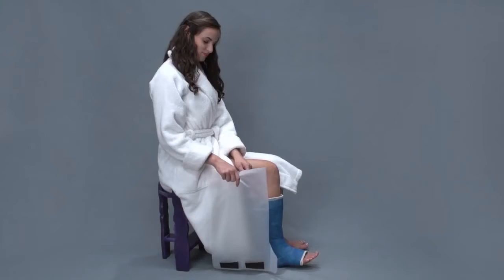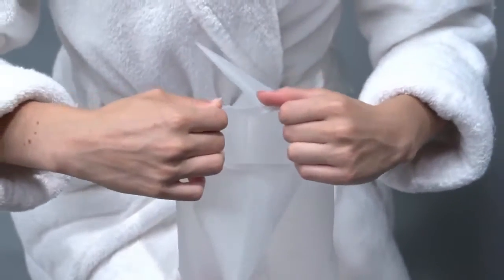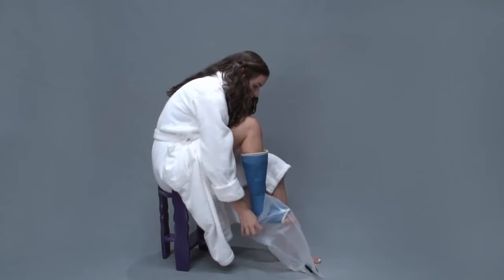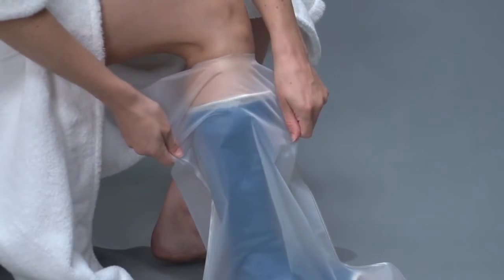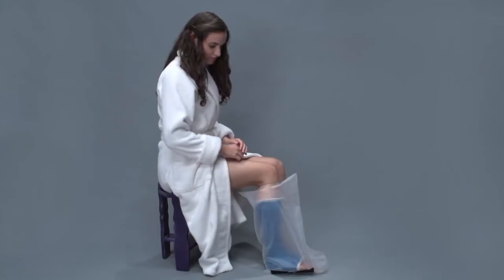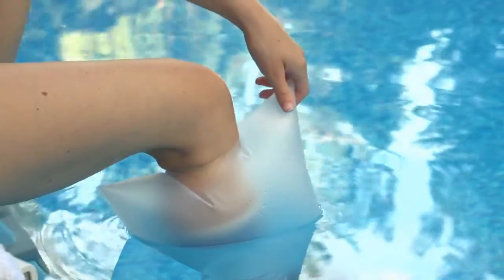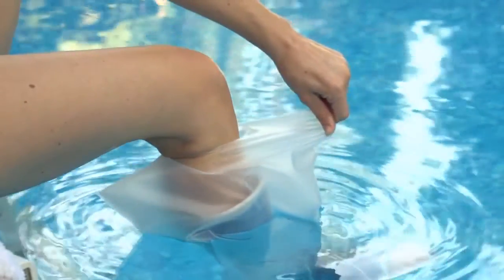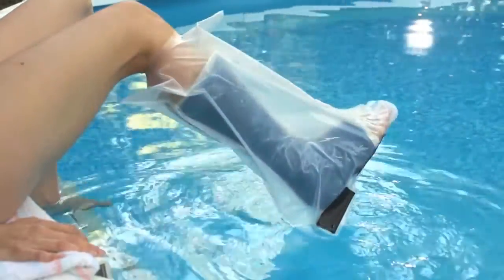How to use your AquaShield Leg Cover